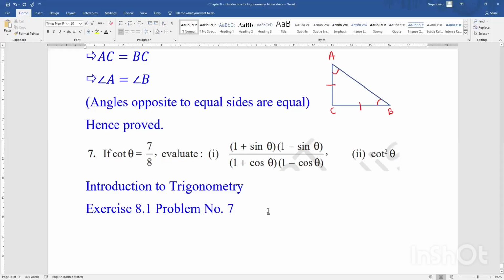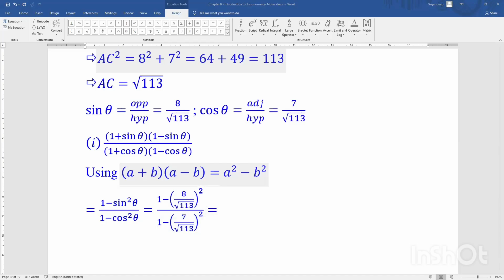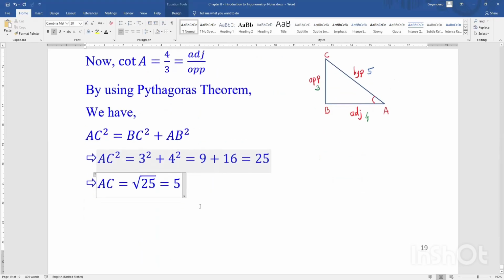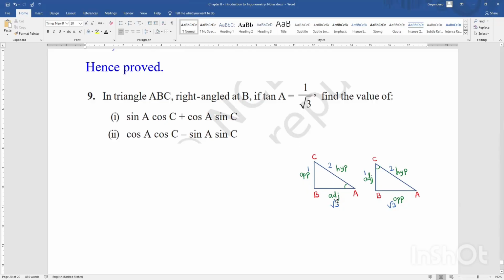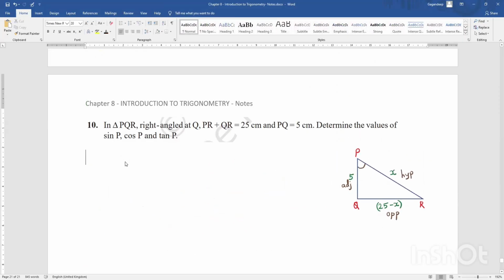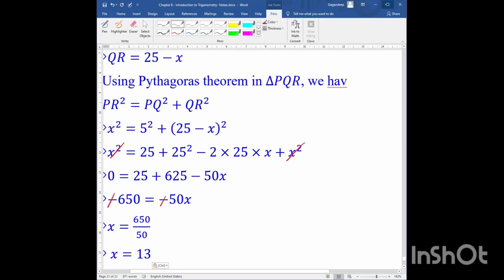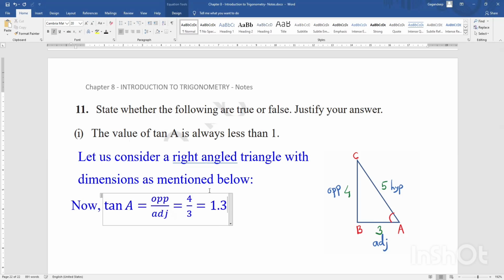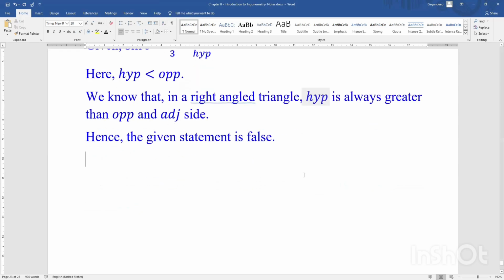Introduction to Trigonometry - Exercise 8.1 (Problem No. 7 to 11)